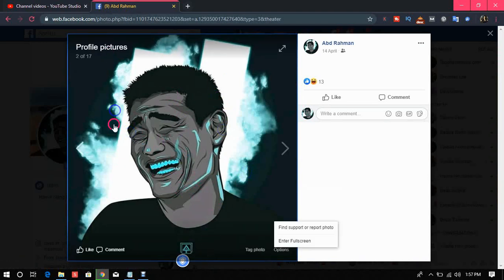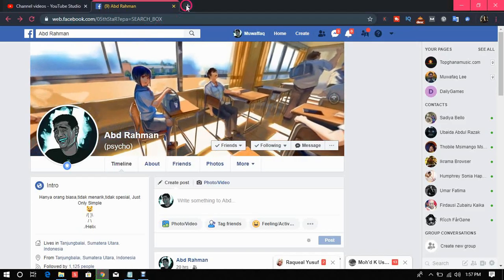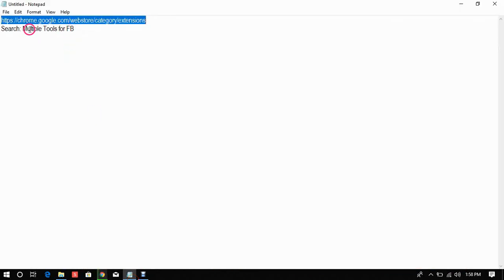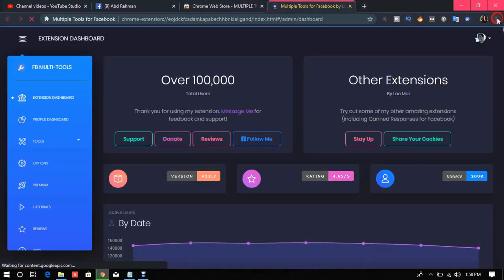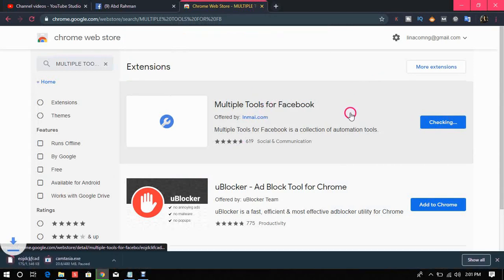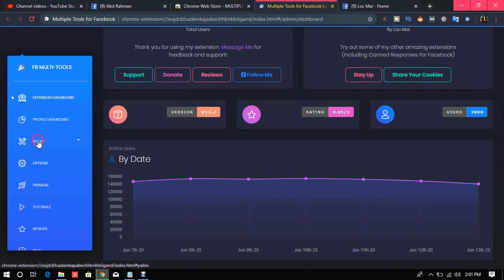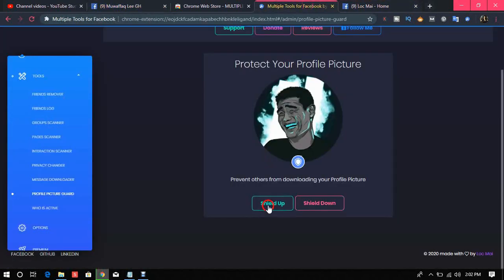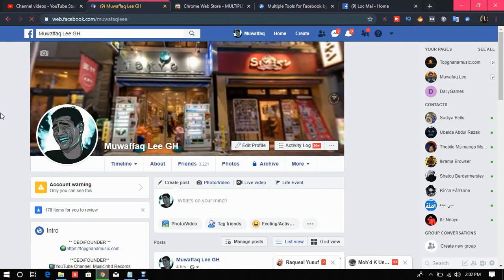How to turn on facebook profile picture guard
New method to Guard your facebook profile picture, disable screenshots and lots more.

How to Turn On Profile Picture Guard on Facebook | FACEBOOK PROFILE GUARD 2021

Search for: Multiple Tools for FB.